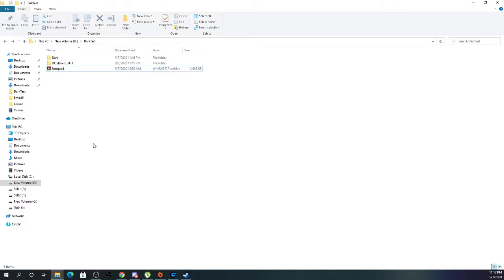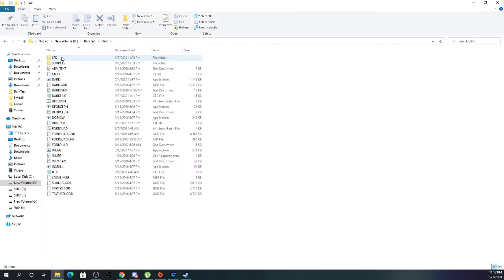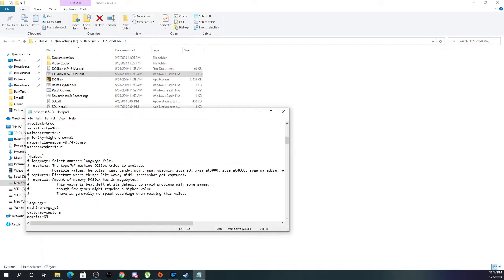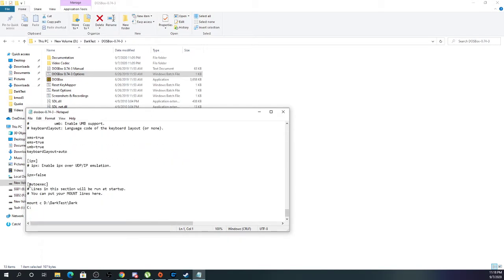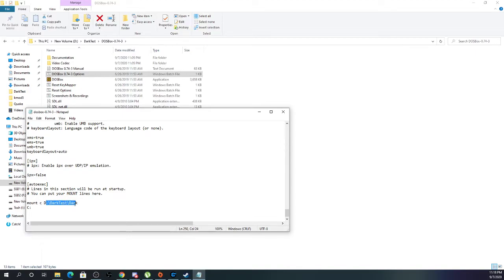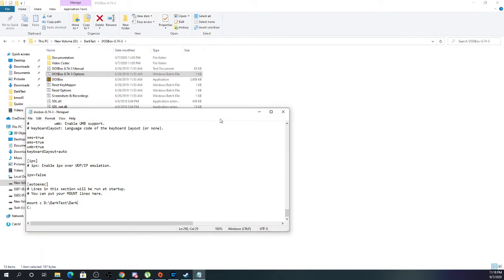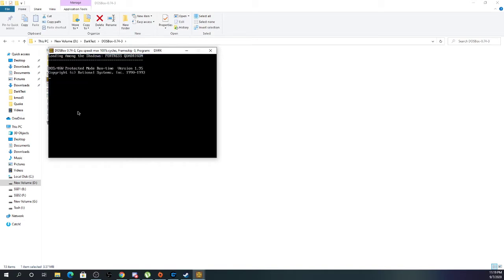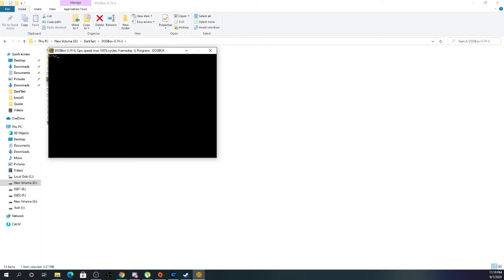How to install custom missions for Dark Forces.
This is a video I regret not doing years ago. But installing Dark Forces missions is really easy. As is setting up DosBox for it. Unless you have a dedicated Win9x or DOS PC. Then disregard DosBox.